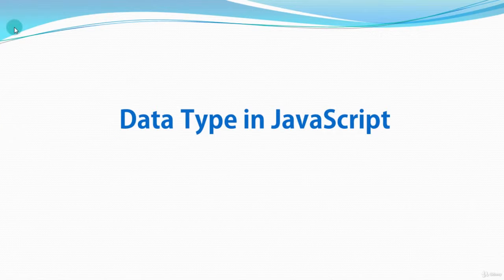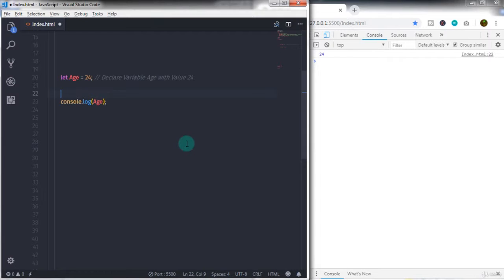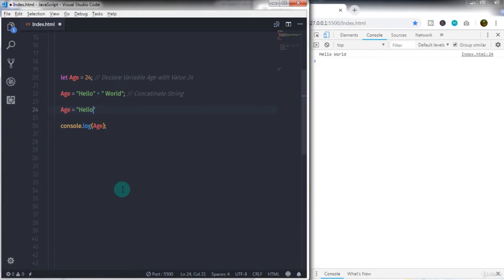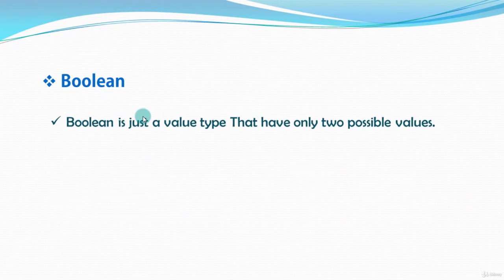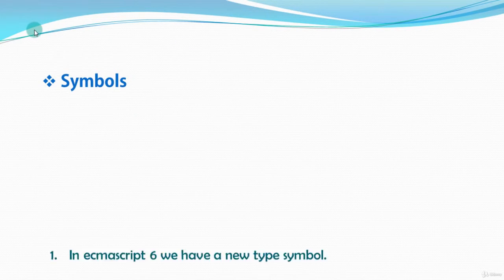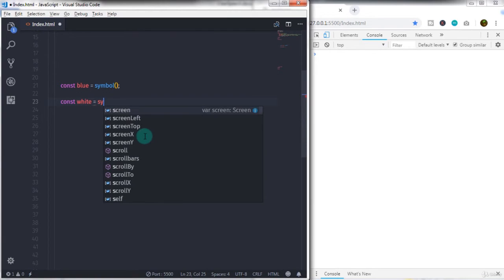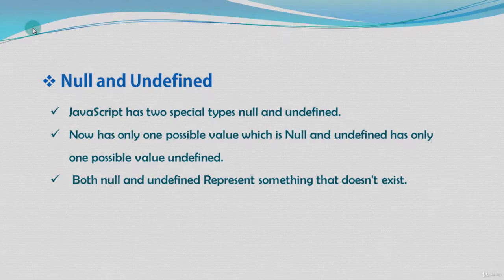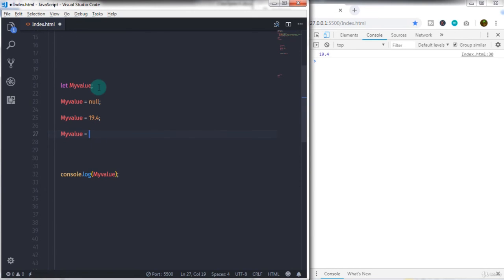Part - 5 Primitive Data Type